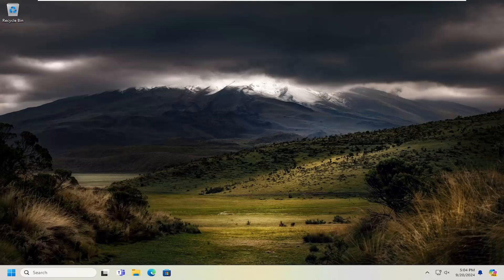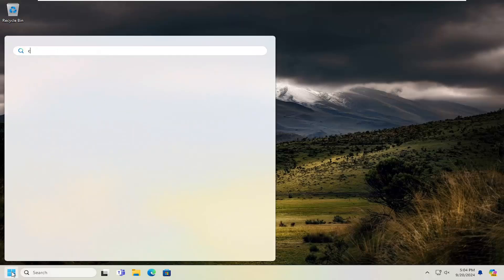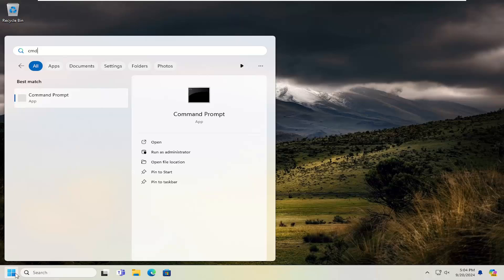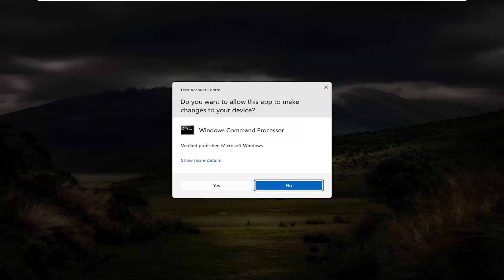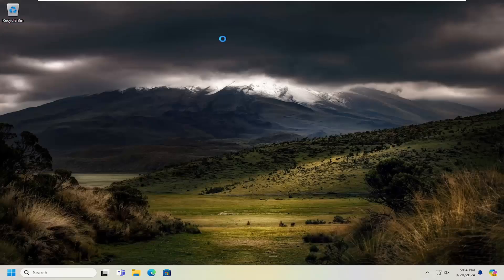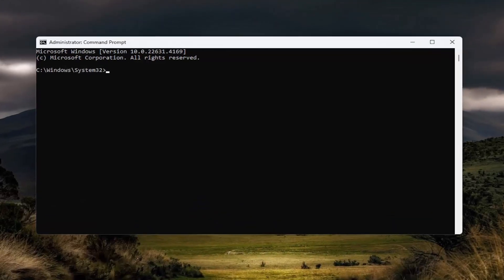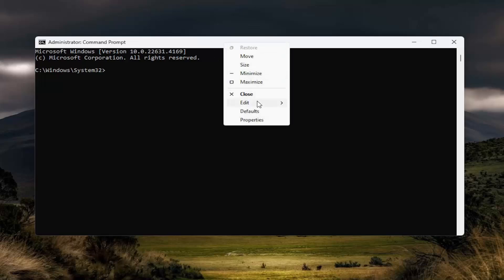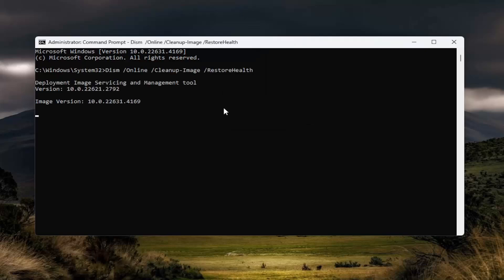How to Fix Windows Script Host Error in AppData\Local\Updates\Run.vbs [Solution]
Commands Used:
Dism /Online /Cleanup-Image /RestoreHealth
Sfc /scannow

In this video, we address the frustrating Windows Script Host error associated with the file located in AppData\Local\Updates\Run.vbs. This issue can disrupt your computer’s performance and hinder your daily tasks. We provide practical solutions to help you quickly resolve this error, ensuring a smoother experience on your Windows device.

In this video, we tackle the Windows Script Host error that can occur with the file located in AppData\Local\Updates\Run.vbs. This error can be frustrating, often causing interruptions in your workflow and leaving you wondering how to resolve it. We provide clear, step-by-step solutions to help you fix this issue quickly and effectively.

Issues addressed in this tutorial:
windows script host error in appdata\local\updates\run.vb
windows script host loading script failed
windows script host errors
windows script host path not found
windows script host loading script failed access is denied

We guide you through various troubleshooting methods, including scanning for malware, disabling unnecessary startup items, and removing the problematic script. Each solution is explained in detail, making it accessible for users of all skill levels. By following our comprehensive instructions, you’ll be able to fix the Windows Script Host error and restore your system's functionality.

Join us as we explore various methods to eliminate the error, including checking your system for malware, modifying startup programs, and removing problematic scripts. Our easy-to-follow instructions are designed for users of all technical backgrounds, ensuring you can confidently troubleshoot the problem. By the end of the video, you'll be equipped with the knowledge to resolve the Windows Script Host error and improve your system's stability.